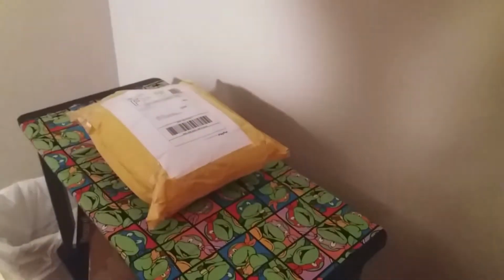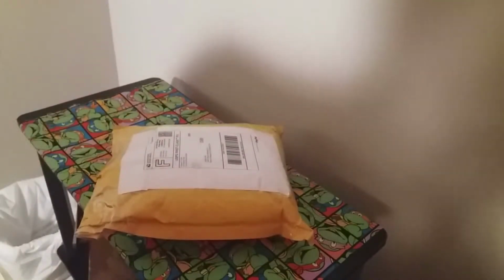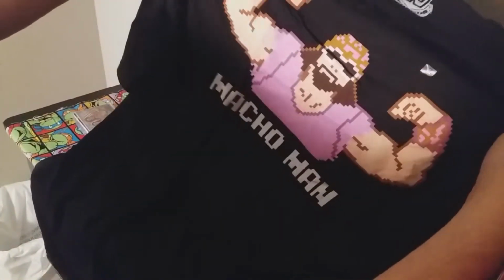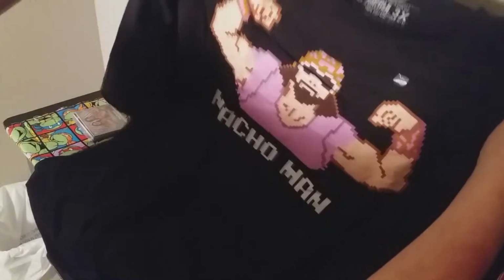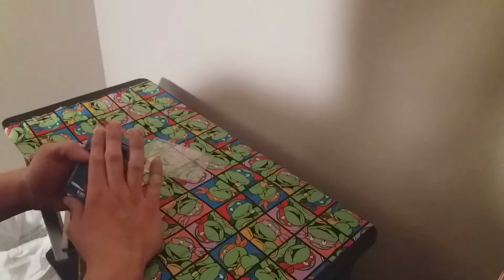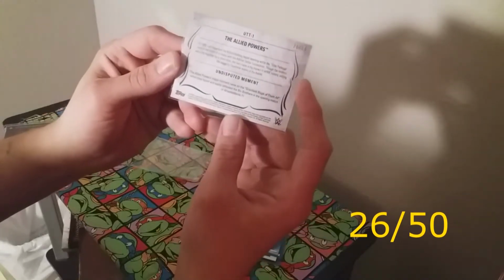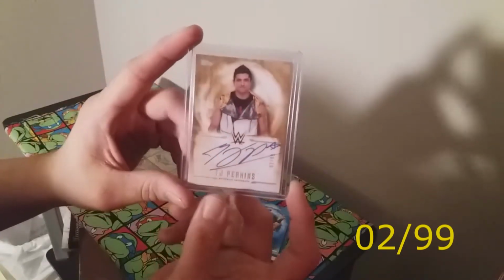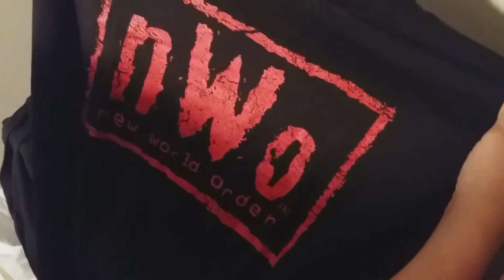Whats in the Package????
Got a pretty awesome package in the mail I had to share with you guys.